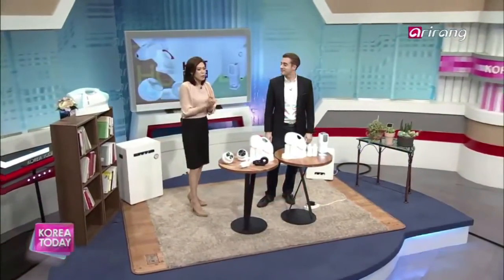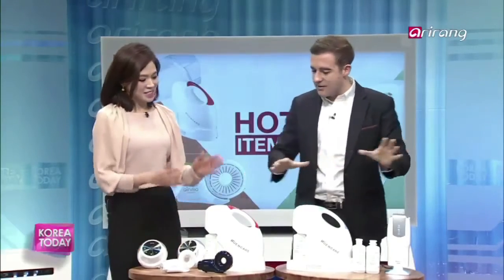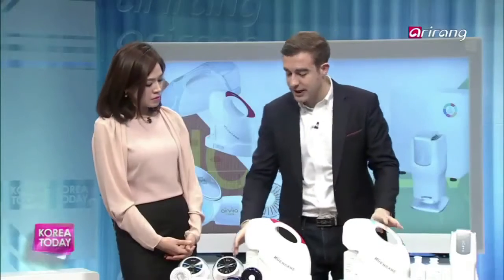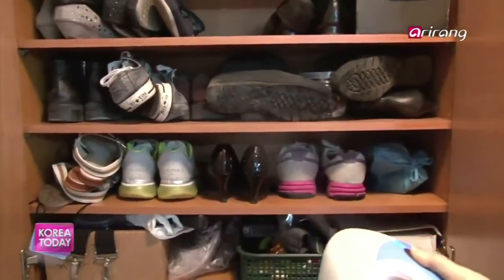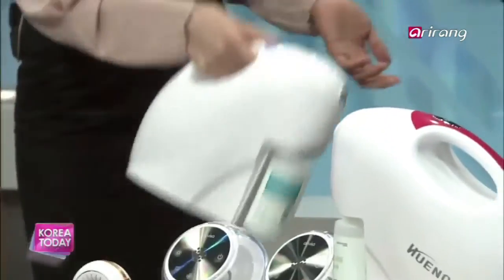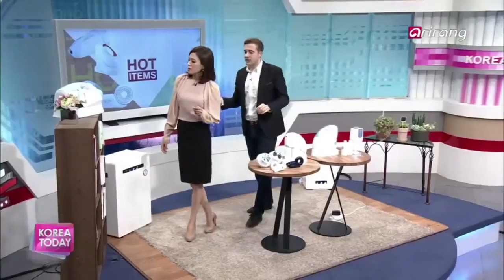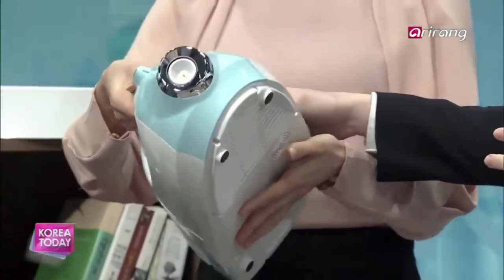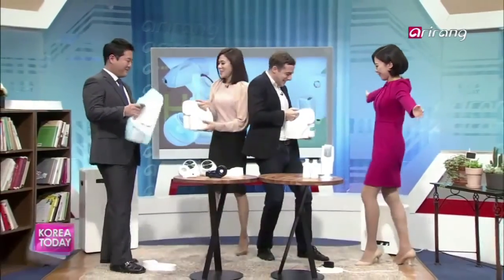FLUGUN, K-Prevention, Best item in the ARIRANG TV Program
1. UMLV sprayer system
•  Creates ultrafine particles with less than 20µm(UMLV) which make the   chemicals float for 2hr at least.
•  Ultrafine particles keep the surface dry despite spraying at a short distance from the nozzle.
•  Cover a wide range of sanitation, disinfection, odor control, pest control in a short time.
•  Ultrafine particles nozzle permits spraying into normally inaccessible and hard-to-reach areas.

2. Low-temperature steam
•  Low-temperature steam system is harmless to humans as well as improves the function of sprayed chemicals.

3. A large amount of Negative ions
•  Generates 902,000EA/cc of Negative Ions by Lenard Effect(Waterfall Effect).
•  Negative ions make you feel more refreshed near the ocean or a waterfall.

KUKIL INNTOT started as an industrial gasket company in 1981, and has been a leader in the sealing business that covers a wide range of areas—from domestic oil refining and chemical plants to shipbuilding. KUKIL INNTOT is proud to say, "The history of Korea’s industrial gaskets (sealing) is the history of KUKIL INNTOT."

Since foundation, KUKIL INNTOT has steadily grown and developed to dominate in global markets by expanding its business to areas such as coupling and SCR based on its sealing business.

Currently, KUKIL INNTOT is rewriting its history on the global stage.

Despite the global economic recession and adverse economic conditions, KUKIL INNTOT is focusing on future-oriented R&D, proper quality management, and customer satisfaction. Furthermore, by launching the SCR division, KUKIL INNTOT is taking its responsibility as a pioneer in the environment technology market by devoting to the development of eco-friendly technologies for the future.

KUKIL INNTOT will not be complacent, but will be reborn as a world-class company by awakening the spirit of constant innovation and new challenges.

LS분기구, 분기구, 조달청, 하수구연결구, 하수구, 연결구, 한국프라스틱공업협동조합, 하수관, 하수관연결구, 하수분기, pe관, pvc관, pvc파이프, 하수관연결자재, 새들분기구, 폴리에틸렌제관이음,
연결자재, 연결제품, 연결, 오수, 우수, pe파이프, 환봉지지결합형연결구, 커플링, 카플링, 가스켓,
하수연결구, 배관자재, 실링, 울산, 관연결, 250관, GRP, GRP관, 파이프, maezawa, kubota,
kukil, kukilinntot, connector, sealing, pvc, saddle, connect, branch sphere, branch connector,
branch connect, inntot, sus, sus band, gasket, coupling, SANRITSU, sanritsu, sewage saddle
, flexeal, sewage, sewer, sewer pipe, drain, ain connect, 支管, 下水管, 下水道, げすいどう
うすい, おすい

SCR, 선택적 촉매 환원법, 질소화합물 촉매, 녹스, 촉매, 허니콤보, 석탄화력, 열병합, 열응답속도, 가시매연, 재코팅, 메탈 허니콤, 에코루션, 부천열병합, 배가스, 압력손실, 남동발전, 대기오염 예방, 친황경
selective catalytic reduction, nox catalyst, nox, catalyst, honeycomb, coal thermal, cobined geat and power, thermal response speed, yellow plume, recoated, metal honeycomb, ecolution, bucheon chp turbine, exhaust gas, pressure loss, korea south-east power, air pollution prevention, eco-friendly

Indoor sterilizer, Outdoor sterilizer, Daycare Center Disinfection, Eco-High Gene Fresh, Low Temperature Steam Sterilization, Vehicle disinfection, Eco-friendly